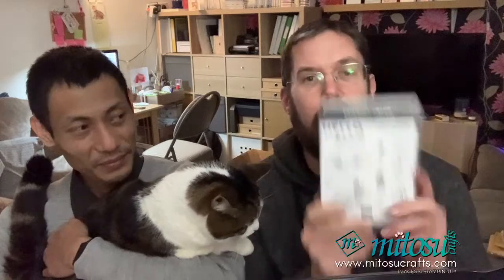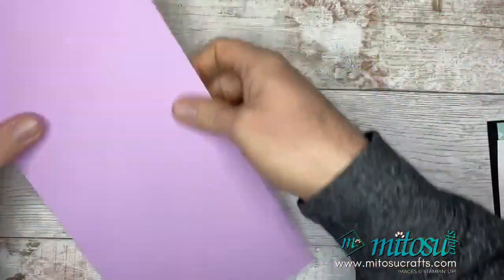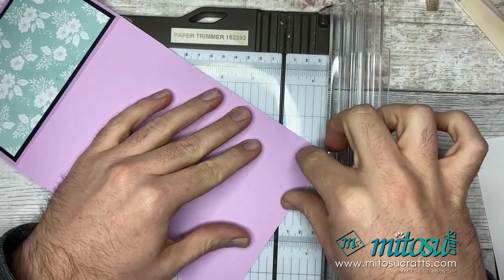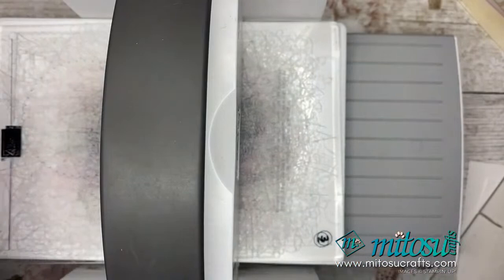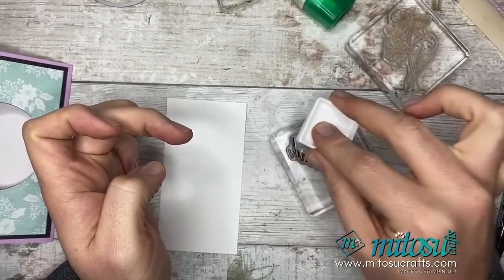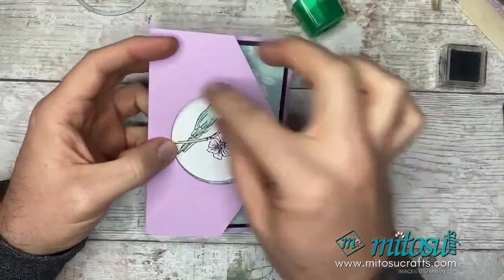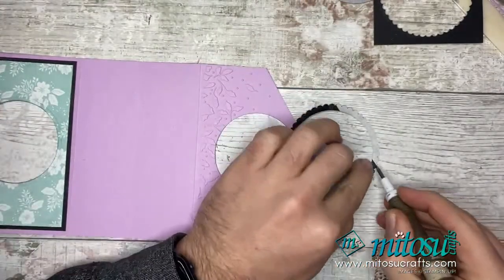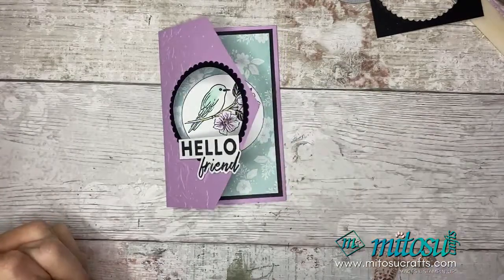Tri fold Aperture Card | Fun Fold Friday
Barry creates a Tri Fold Aperture for this weeks Fun Fold Friday video tutorial.